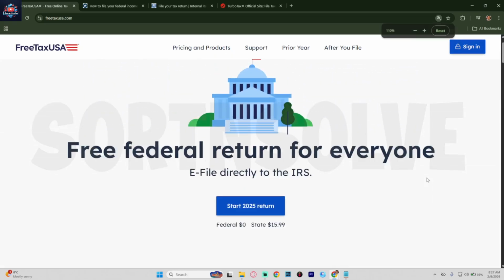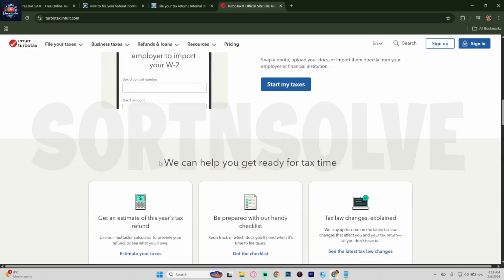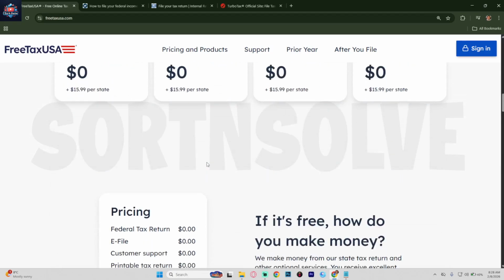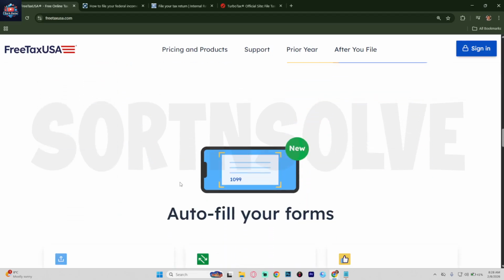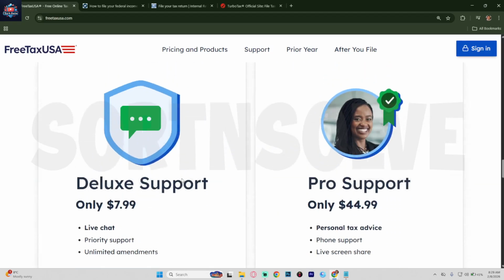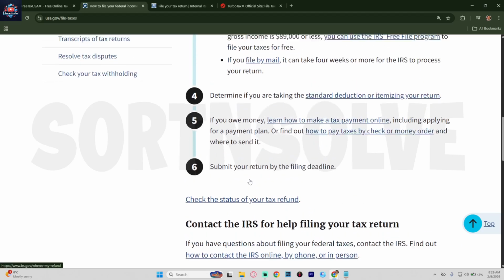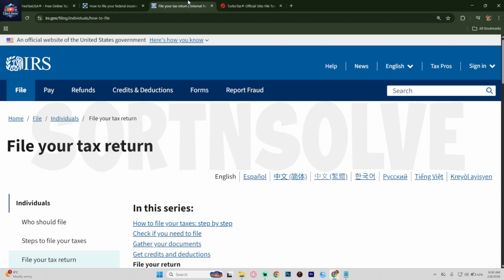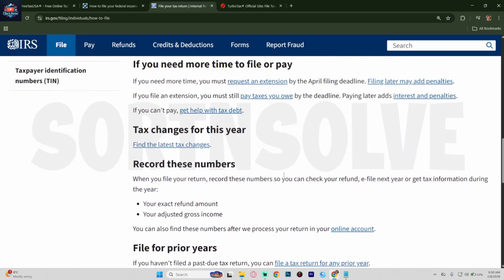How to File Income Tax Return for Salaried Person - Step by Step Guide